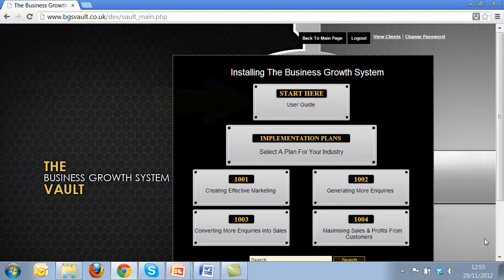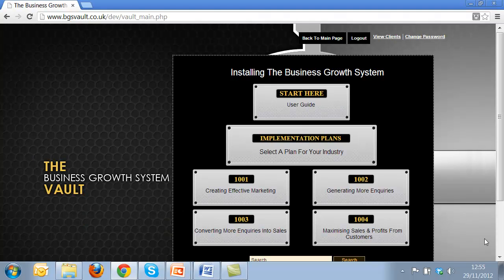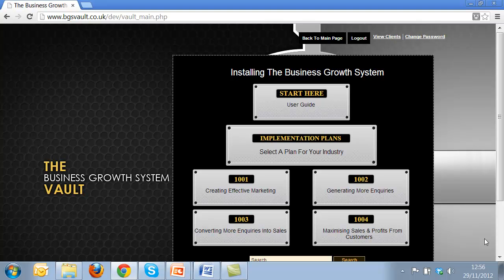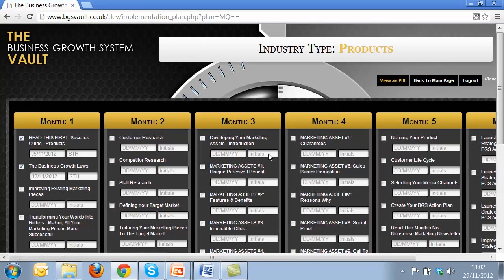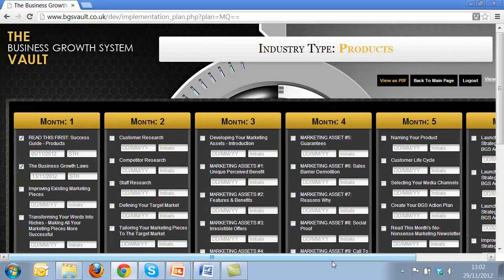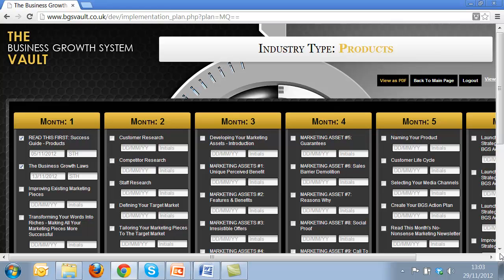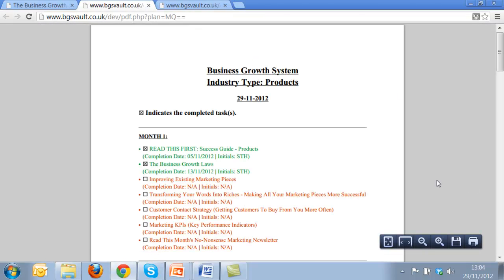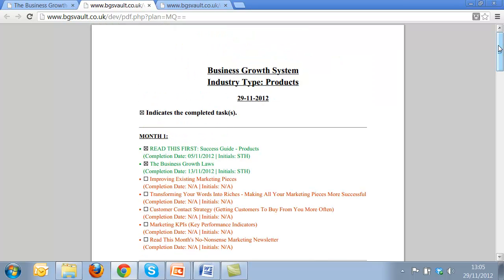Tour Video For The Business Growth System From The Chartwell Practice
Not all business owners want to grow their businesses. That's fine - all our other services will help you maximise your opportunities.

But if you are looking to grow your business, we have THE solution. We recognise that most of our business clients want more sales, more customers and more profit (especially in the current economic climate). Of course this not only helps you, but in turn the more money you make, the more opportunities we'll have to help you.

So after much deliberation, we have invested a significant sum in sponsoring the 'Business Growth System' (BGS), one of the world's most successful marketing and business growth systems.